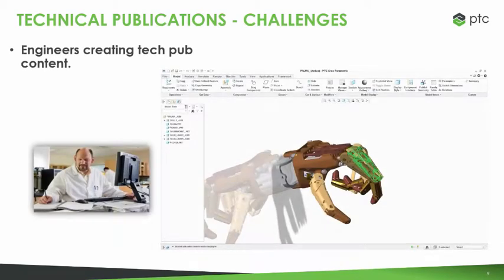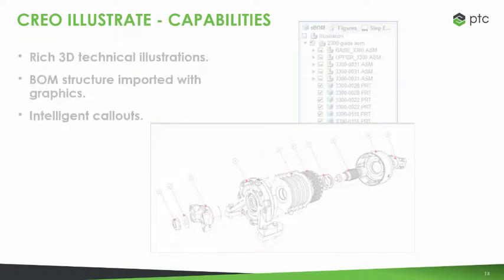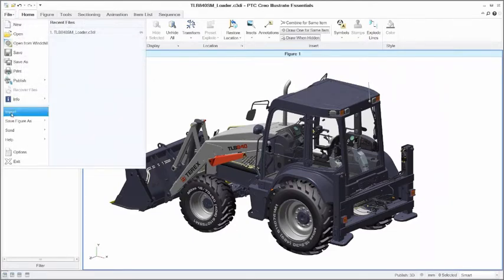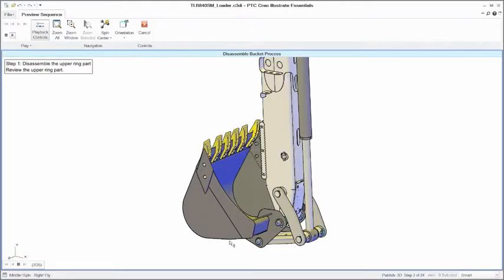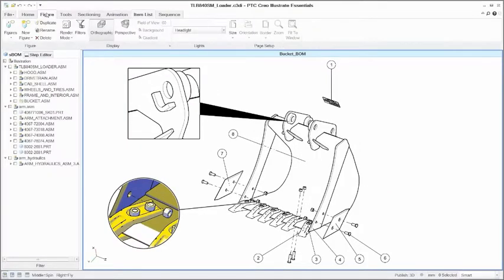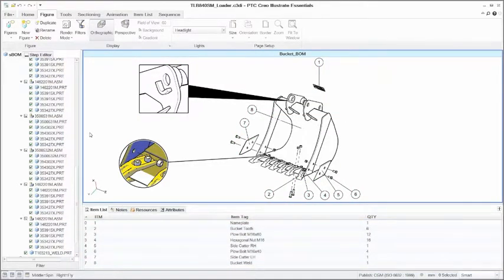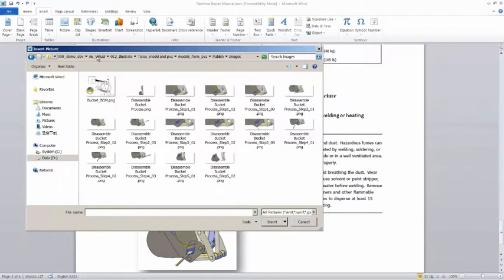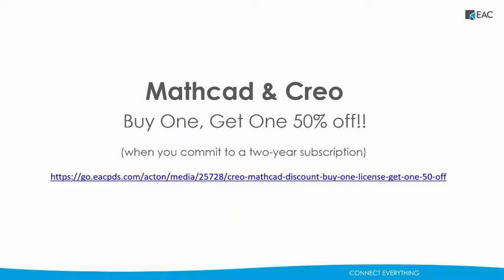Create visually appealing 2D & 3D illustrations with Creo Illustrate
PTC's Creo Illustrate makes it easy for you to create rich, 3D technical illustrations that accurately communicates complex product, service, and parts information to your customers by:

- Generating illustrated parts lists and call outs
- Creating 3D animations for interactive technical information
- Restructuring CAD eBOMs into mBOMs and sBOMs
- Automating illustration change management when designs change

In 30 minutes we'll answer questions such as:

- How can I quickly create 3D technical illustrations when importing design data from all different CAD systems?

- How can I clearly convey manufacturing and service procedures to my customers for easy consumption?

- How can I easily update 3D illustrations to reflect product design changes and re-use part information across multiple illustrations?

- How can I reduce translation costs with content that is easy to visualize and understand?

PTC's Application Engineer, Cody Wiltrout, teaches us how to build visually appealing 2D & 3D illustrations for technical documentation with Creo Illustrate.

Our favorite moments:
0:46 Who is EAC?
3:00 Technical Illustration Challenges
5:07 Creo Illustrate Capabilities
7:45 Demo of Creo Illustrate software
_____ 7:59 Working with PVZ files
_____ 9:00 Creating a new figure of a top level assembly
_____ 11:25 Explode views of nuts and bolts
_____ 12:05 Working with one assembly or entire structure
_____ 12:20 Interactive table for re-use of CAD data, less re-work
_____ 13:00 Creating 3D illustration with PVZ file (using creo view)
_____ 13:50 Creating 2D illustration with PVZ file (using creo view)
_____ 15:00 Saving Figure as an Image File (PDF)
_____ 16:40 Check the illustration files into Windchill
17:35 Value of Creo Illustrate